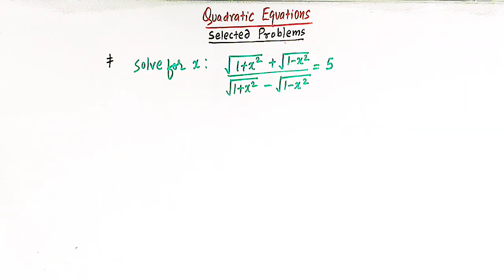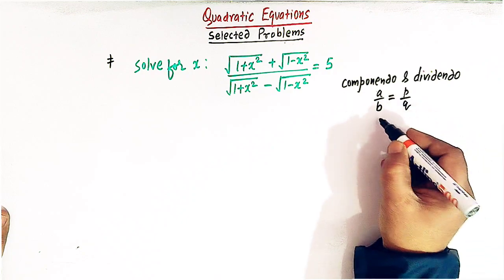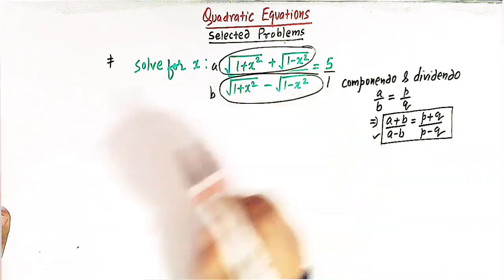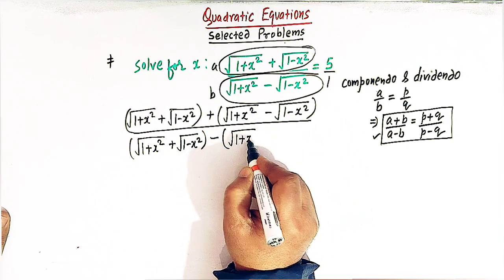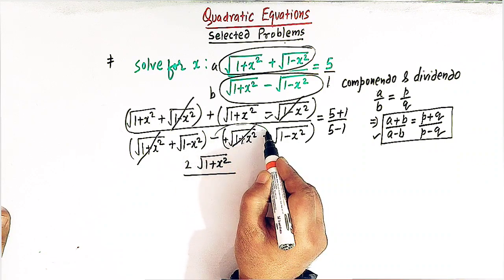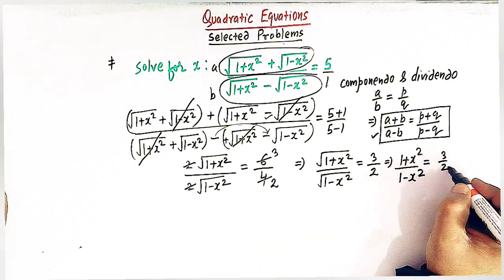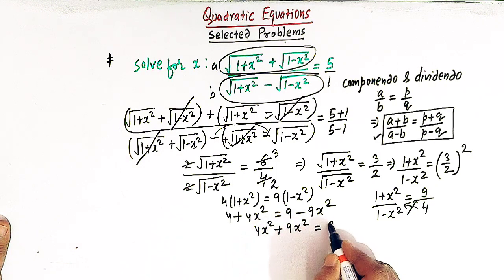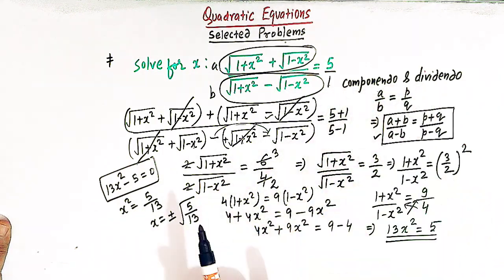Quadratic equations- How to solve Equations using the concepts of componendo and dividendo.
How to solve  Equations using the concept of componendo and dividendo.